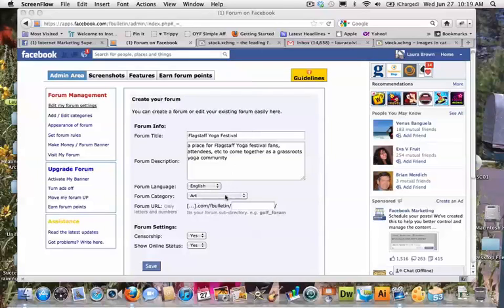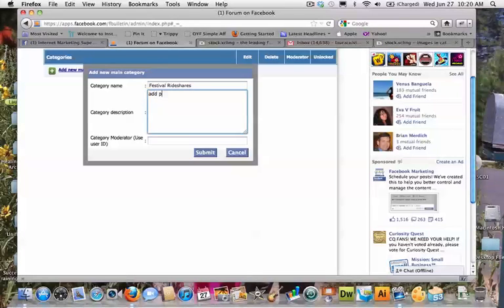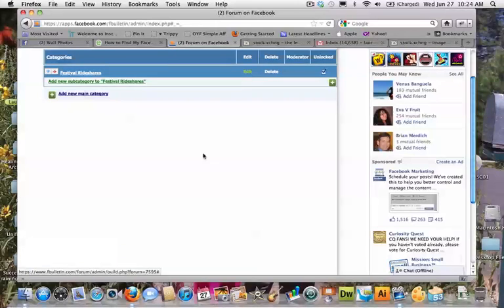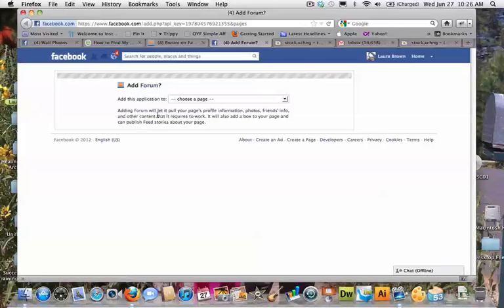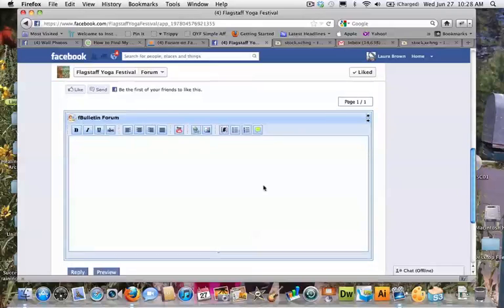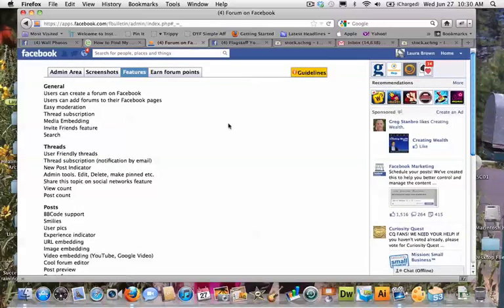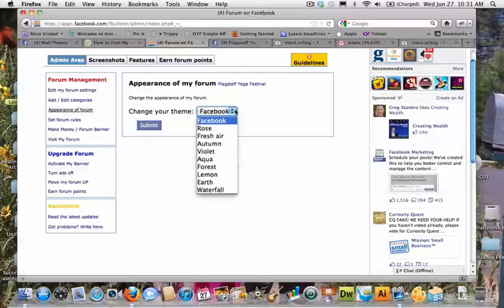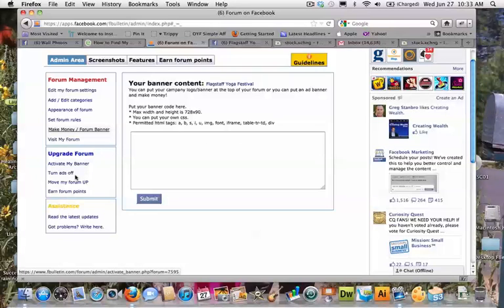Tour of fbulletin- forums for facebook pages etc-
watch me set up this nifty little forum app for facebook pages and go on a "tour" of its functionality with me. 10 mins. - this app only interfaces with pages, not groups in facebook.